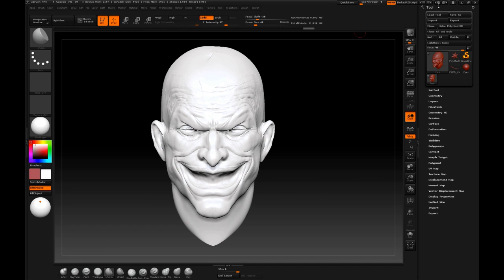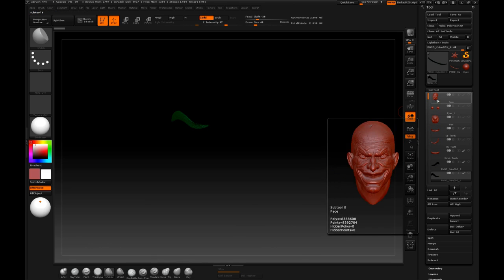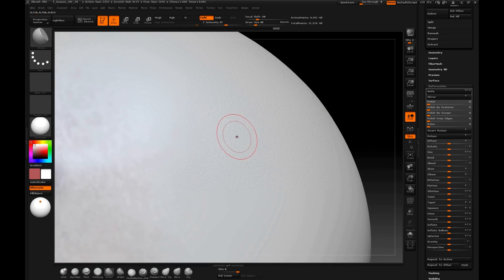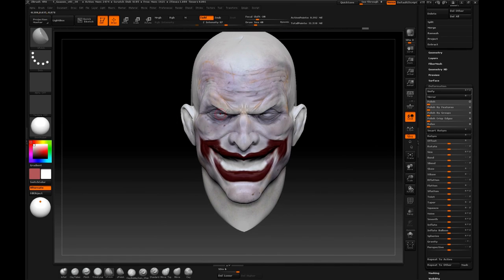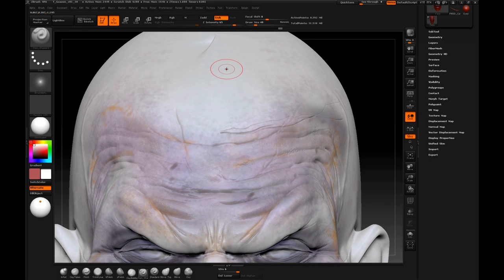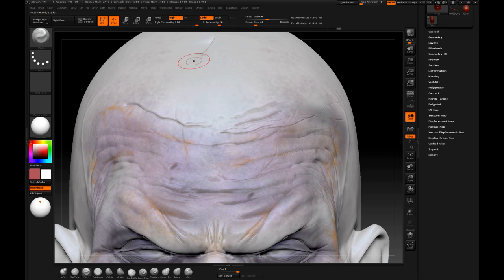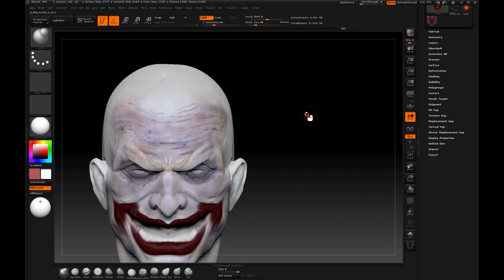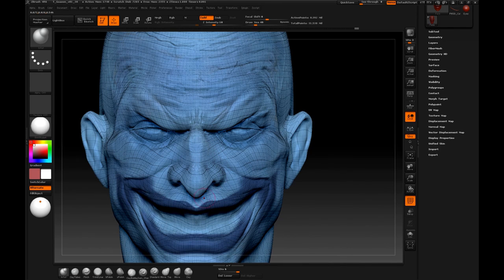Basic Zbrush VOL 1-Class#13: Techniques on a real project review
Hello, welcome to this Zbrush crash course for beginners. In this basic Zbrush course, you will learn everything about the tool, of course as a tutorial for students who are just starting in 3D modeling. In today's class, we will see techniques on a real project review.